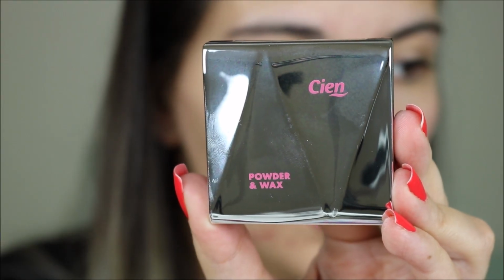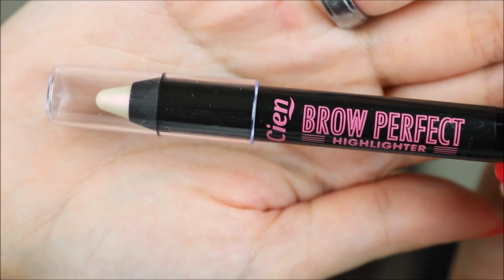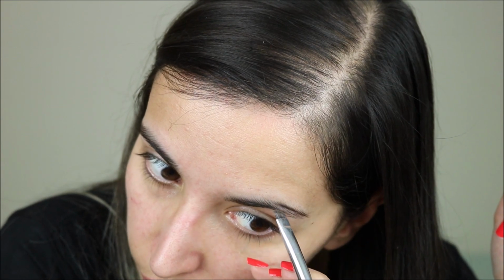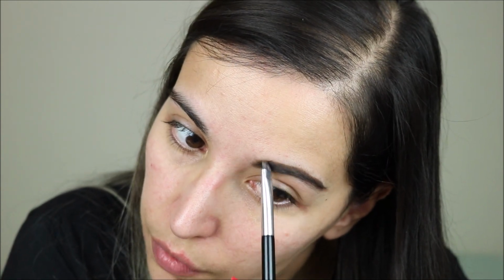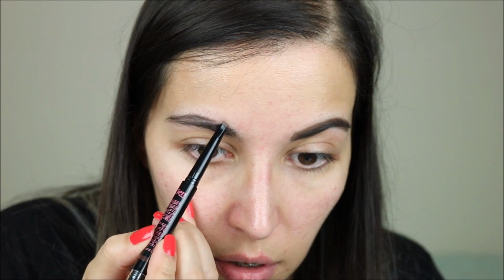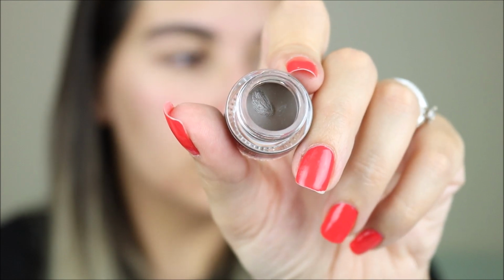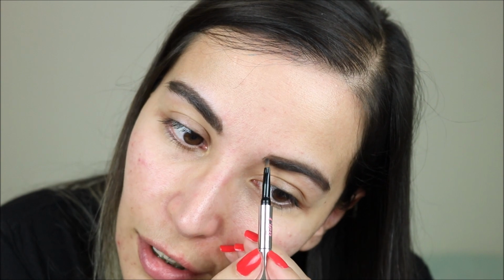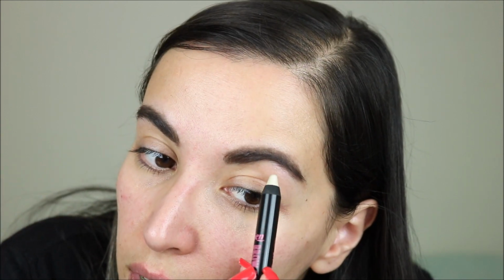NEW LIDL MAKEUP | BROW PERFECT REVIEW | World of BeautyCraft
● In this video I’m testing the new makeup line from LIDL, the Brow Perfect! There are 5 different products in this range and these are very obvious Benefit dupes! ●

Cien Brow Perfect Powder & Wax
Cien Brow Perfect Brush & Pen
Cien Brow Perfect Pomade
Cien Brow Perfect Eyebrow Gel
Cien Brow Perfect Highlighter

● B R U S H E S  &  T O O L S ●

Real Techniques Miracle Complexion Sponge
Jessup 15pcs Black/Silver Eye Brush Set
Jessup 6pcs Black/Silver Face Brush Set
Harry Potter Eye Brush Set

Canon EOS 750D (Rebel T6i) with 18-55mm Lens
Extra Canon Battery LP-E17
SanDisk Ultra 64Gb MicroSD with Adapter
Canon Wireless Remote Controller
Neewer 700W Softboxes with E27 socket
Hama Star 63 Tripod